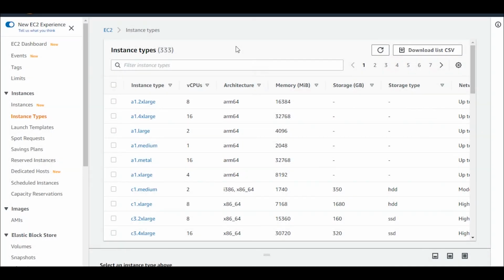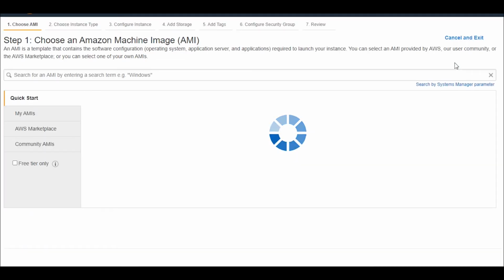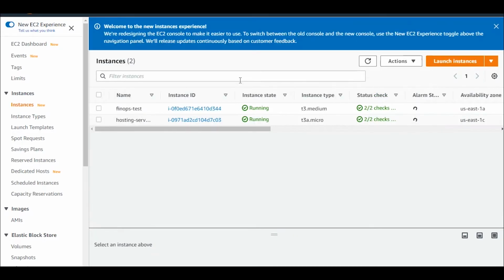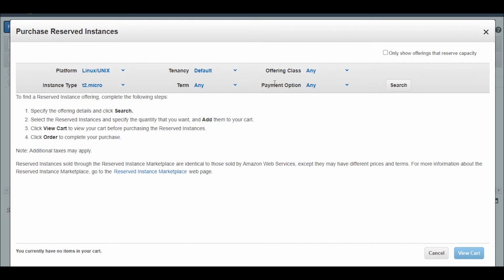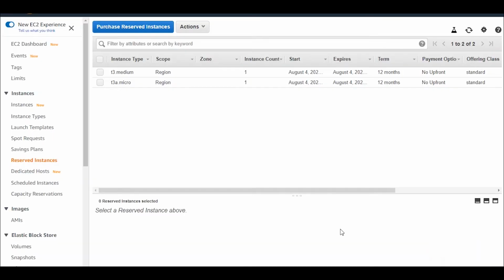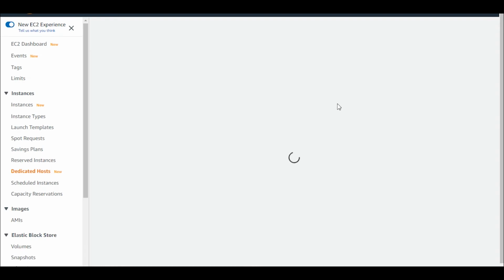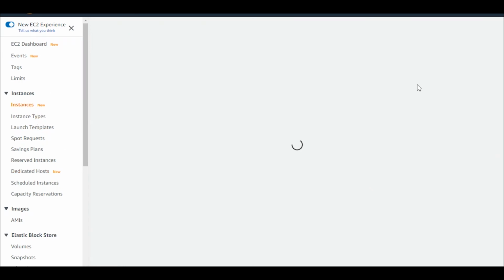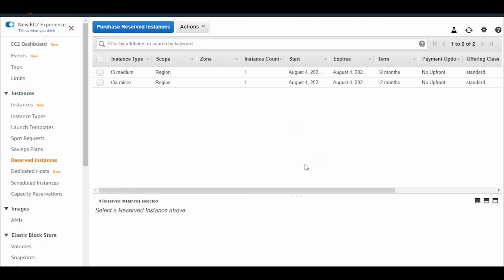How are EC2 Instances Purchased?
Amazon offers 3 different ways to purchase EC2 instances. The different purchase options are available for all EC2 Instance Types. On-Demand Instances, Reserved Instances and Spot Instances.